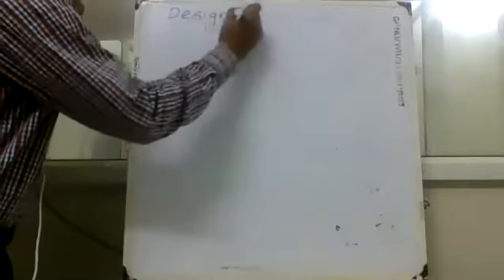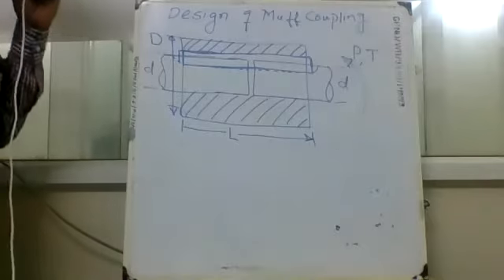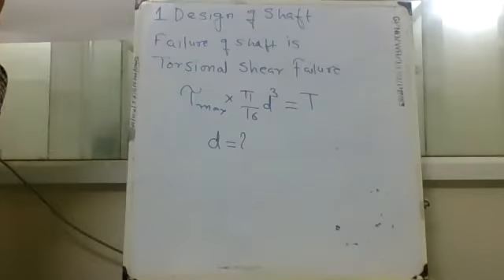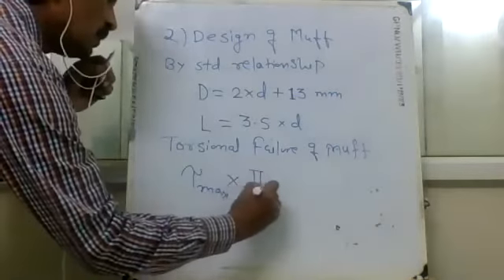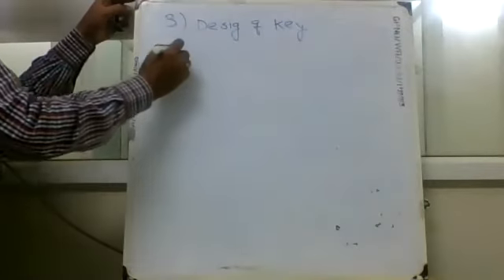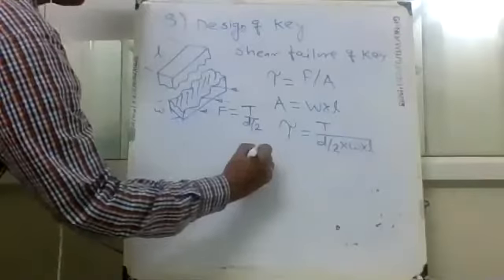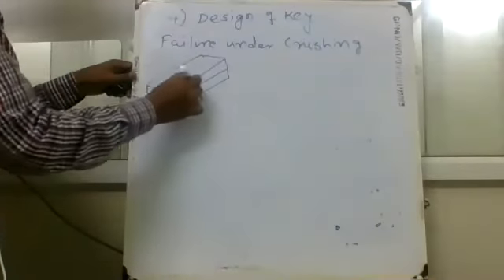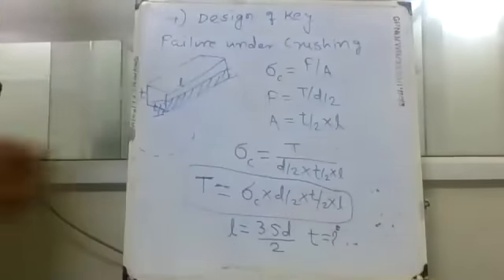EMD 3 2 Design of Muff coupling